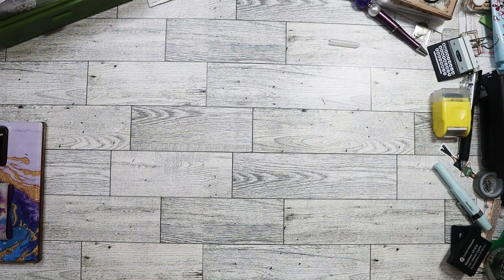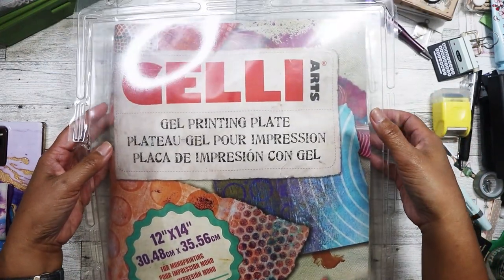Amazon Returns/Bin store haul - May 2024 week 5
Main Instagram:  nikita2471
Instagram hauls acct:  nikita.hauls